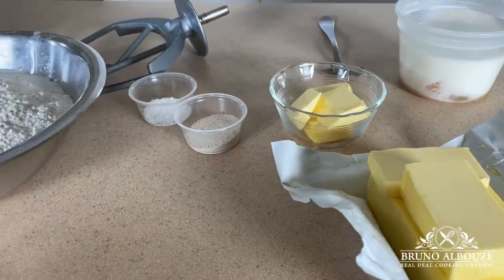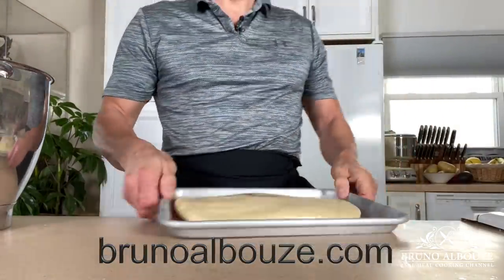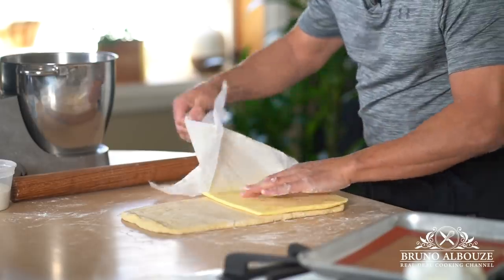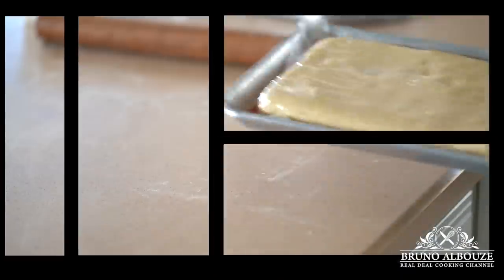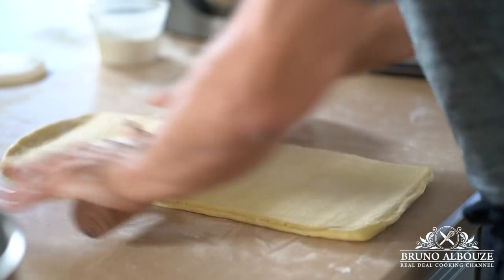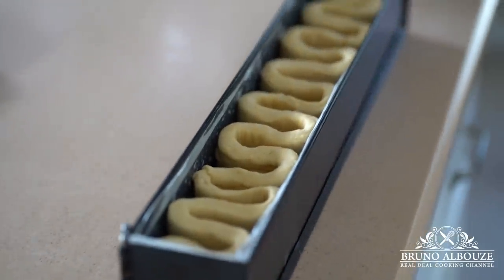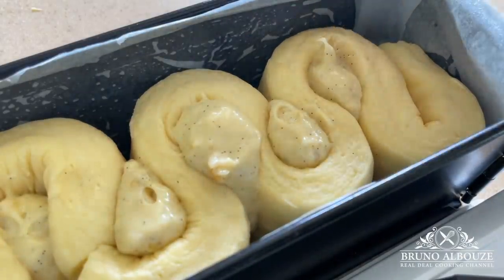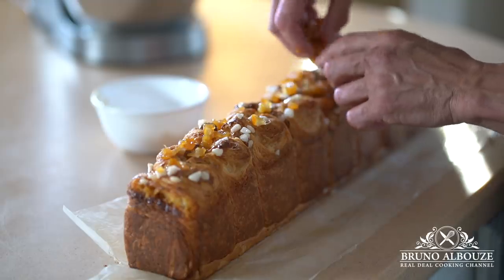Puff Pastry Brioche – Bruno Albouze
Indulge yourself in the exquisite world of baking with the delightful Puff Pastry Brioche. This recipe is the epitome of luxury and decadence, combining a sumptuous laminated dough with a rich custard filling and poached lemons. The layers of flaky pastry, creamy custard, and tangy lemon create a symphony of flavors and textures that will transport your taste buds to a whole new level of enjoyment. Imagine biting into a buttery, golden pastry that shatters delicately with each bite, revealing a velvety smooth custard with hints of vanilla. The zesty poached lemons add a refreshing contrast, balancing out the richness of the brioche and adding a burst of citrusy goodness...